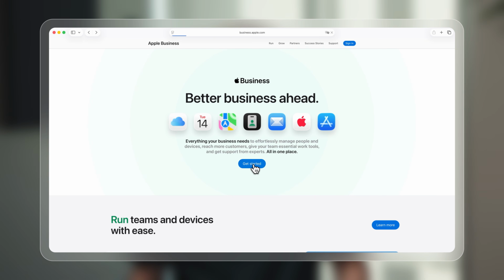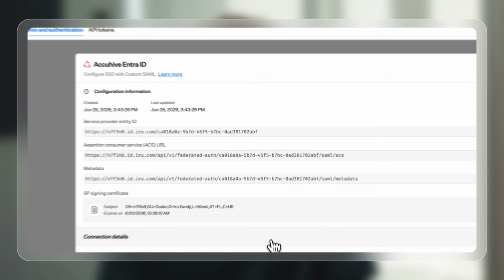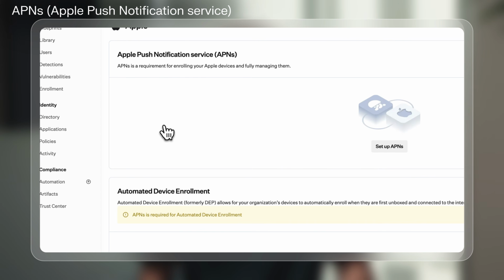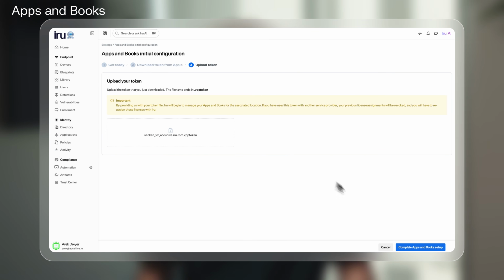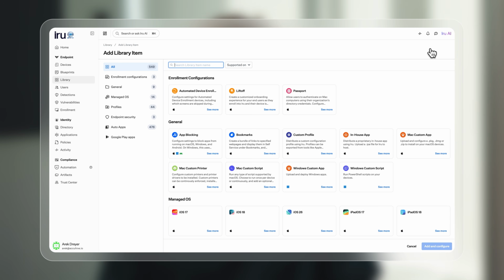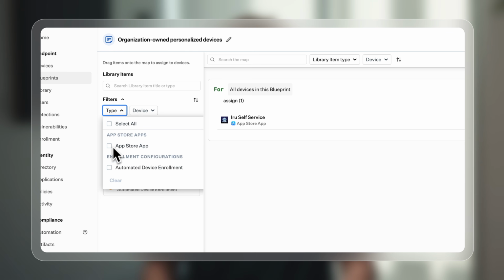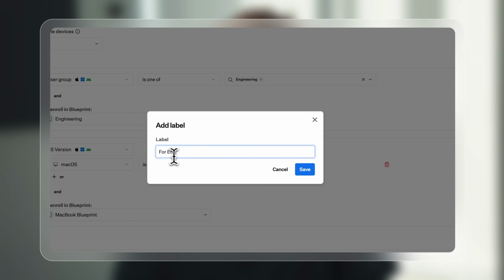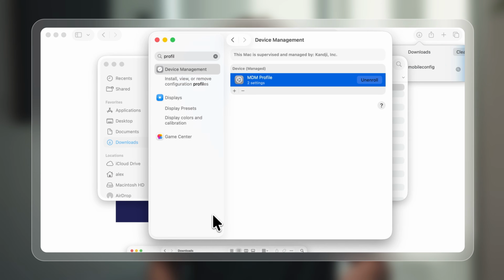How to set up your Iru tenant from scratch (complete end-to-end guide)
Learn how to set up a brand-new Iru tenant from scratch, taking you all the way from initial account configuration to successfully enrolling your first device.

In this complete step-by-step walkthrough, we cover the four essential setup phases in order: establishing your administrative foundation, enabling platform services (Apple, Windows, Android), building custom Blueprints and Library items, and configuring automated device enrollment logic.

Timestamps:
00:00 - Introduction & Setup Overview
00:21 - Pre-Requisite: Apple Business Account & Reseller Linking
01:29 - Phase 1: Foundation (Admins, SSO, & Directory Integration)
04:44 - Phase 2: Platform Setup (APNs, ADE, & Apps & Books Tokens)
08:38 - Phase 3: Blueprints & Library Items (Apps, Profiles, & Security)
13:20 - Phase 4: Blueprint Routing & Enrollment (ADE & Manual)
15:58 - Testing Setup & Fleet Verification

Key topics covered:
• Pre-requisites: Requesting Apple Business verification and linking authorized hardware resellers.
• Phase 1 (Foundation): Configuring admin roles, enforcing Single Sign-On (Entra ID, Google, Okta), and syncing user directories.
• Phase 2 (Platform Setup): Generating APNs certificates, exchanging ADE tokens, and setting up Apps & Books location tokens for non-Apple ID app distribution.
• Phase 3 (Blueprints & Library): Creating policy profiles, configuring Auto Apps/custom scripts, and mapping conditional assignment rules.
• Phase 4 (Enrollment): Building top-to-bottom Blueprint Routing logic, setting up the Manual Enrollment portal, and running end-to-end enrollment tests before fleet rollout.